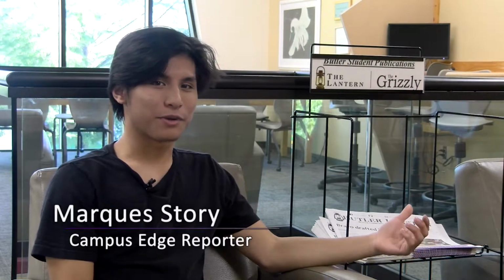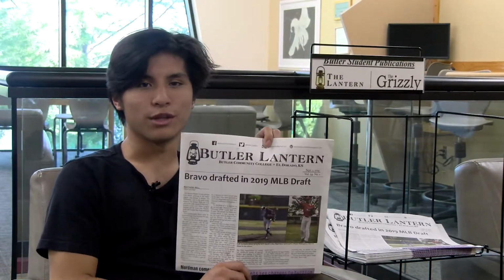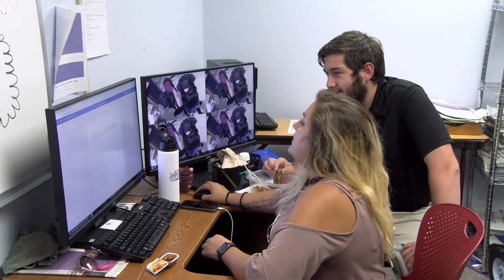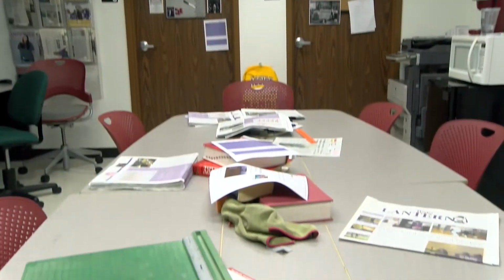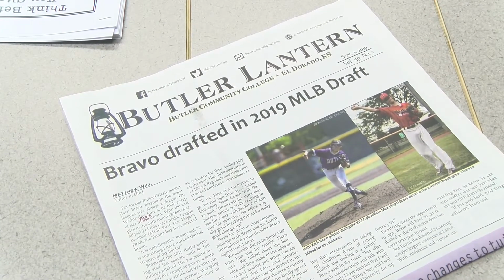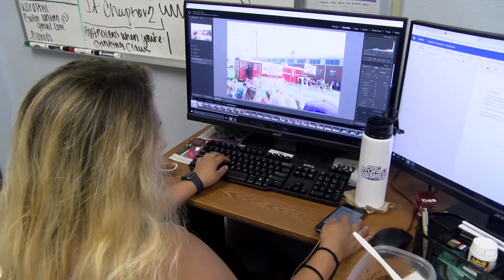The Butler Lantern | The Campus Edge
Reporter Marques Story has a chat with the staff at The Butler Lantern, Butler Community College's newspaper crew.

This video was produced for The Campus Edge, a magazine/news show at Butler Community College, El Dorado, Kansas.

Title: The Butler Lantern
TRT: 3:00
Semester/Year: SPRING 2019
Reporter: Marques Story
Editor: Zach Schwarzenberger
Producer: Zach Schwarzenberger
Date Created: September 12, 2019